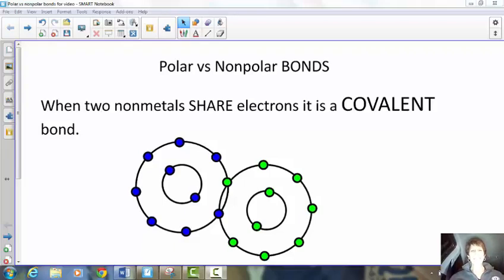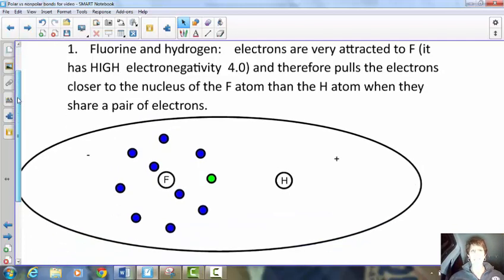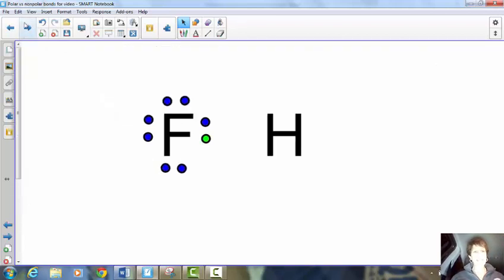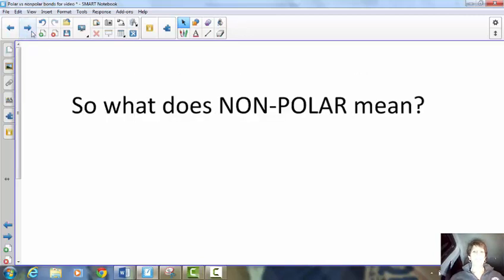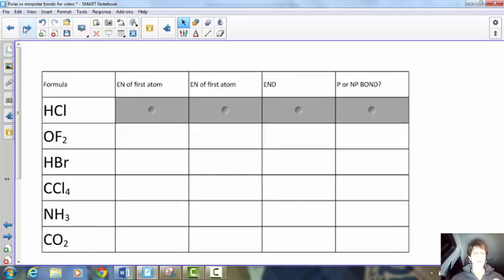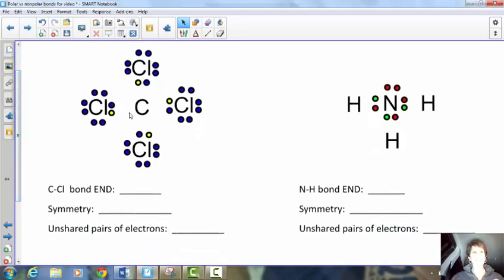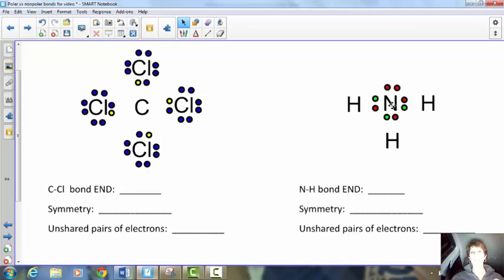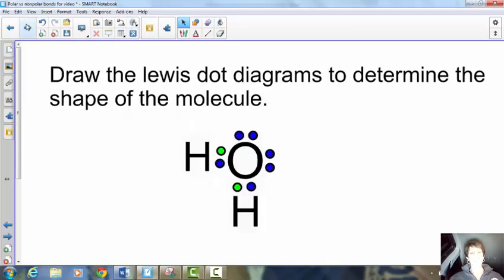Polar vs Nonpolar Bonds and Molecules